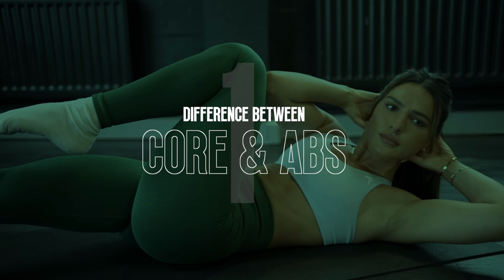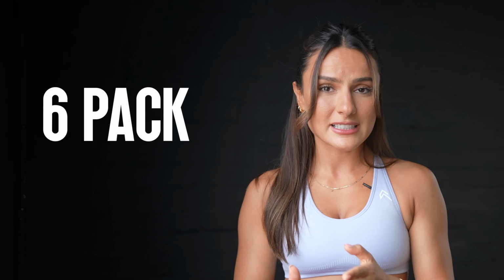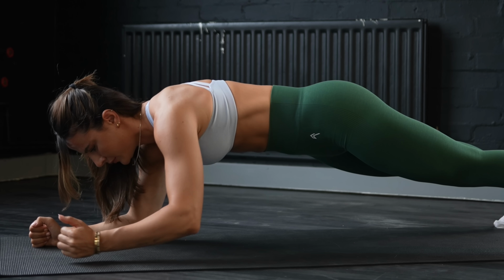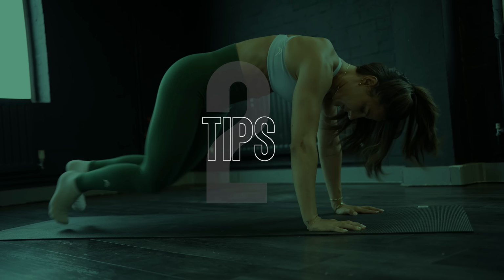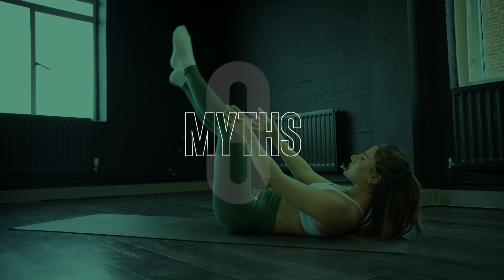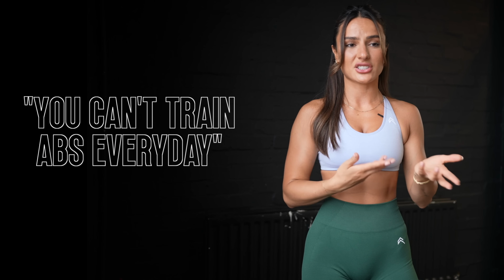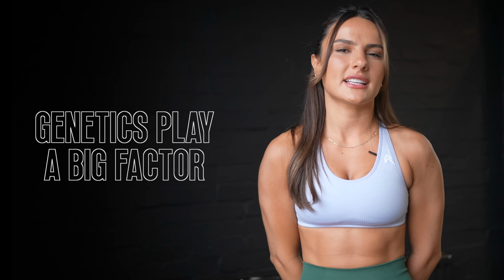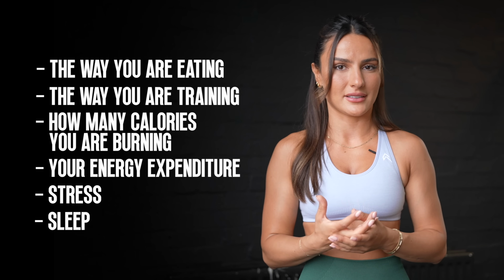THE PERFECT GUIDE TO TRAINING YOUR CORE AND ABS | Krissy Cela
EVOLVE YOU APP ________________________

ONER ACTIVE ____________________________

WOMENS BEST___________________________

MB0153TX2RWZ8I3